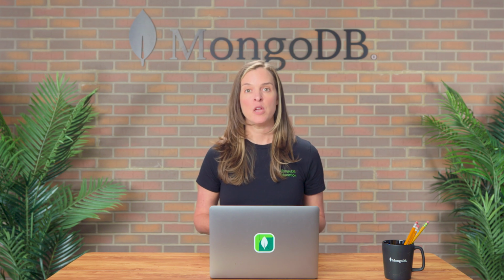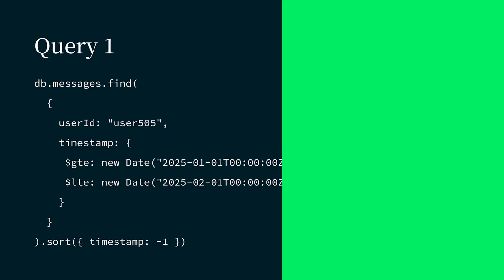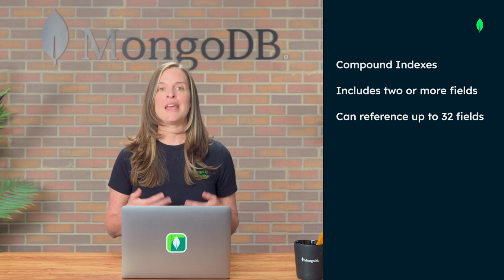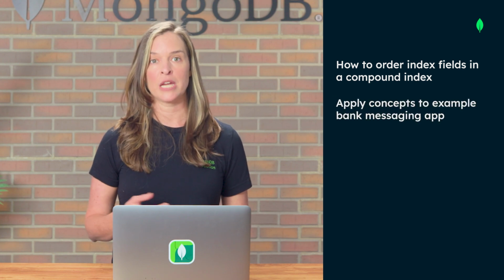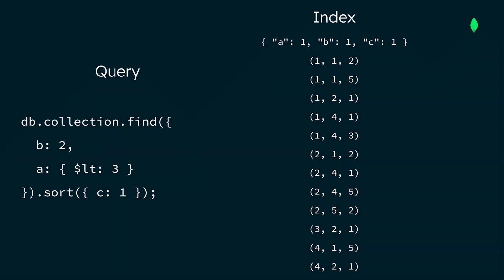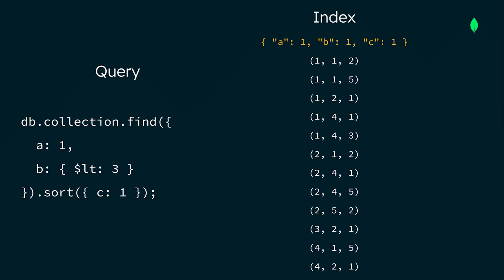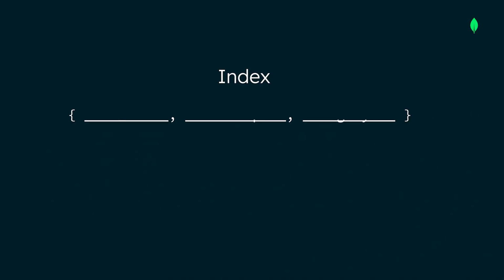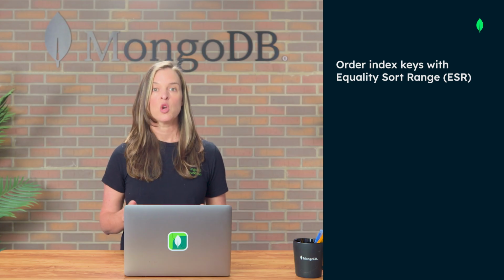MongoDB Compound Indexes Tutorial: Key Workload Analysis and Index Field Order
Efficient database indexing requires identifying key workloads, analyzing query patterns, and properly ordering index fields. Creating excessive indexes introduces unnecessary performance costs, while failing to structure compound indexes correctly leads to inefficient query execution and in-memory sorting.

This technical guide covers two foundational aspects of MongoDB index design:
- Identifying Key Workloads: Learn how to analyze application queries, spot common filtering patterns, and determine the minimum number of compound indexes required to support multiple queries.
- Structuring Index Key Order: Discover how index prefixes function and learn how to apply the Equality, Sort, Range (ESR) rule to arrange fields for optimal query performance.  Through a practical messaging application scenario, this video demonstrates how to optimize indexing strategy, evaluate range filter selectivity, and ensure queries execute efficiently without redundant indexes.

00:00 - Introduction to MongoDB Indexing
00:30 - Practical Scenario: Messaging Application
01:18 - Framework for Identifying Key Workloads
02:20 - Analyzing Common Query Patterns
03:59 - Determining Minimum Compound Indexes
05:55 - Introduction to Index Key Order
06:26 - Index Prefixes Explained
07:24 - The ESR Rule: Equality, Sort, and Range
10:54 - Structuring Index Field Order in Practice
13:03 - Summary and Indexing Best Practices